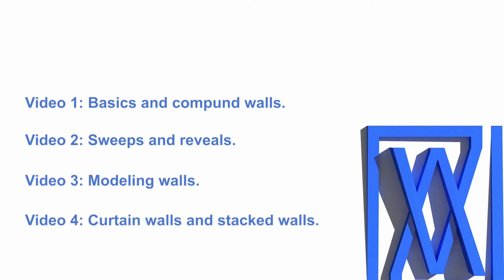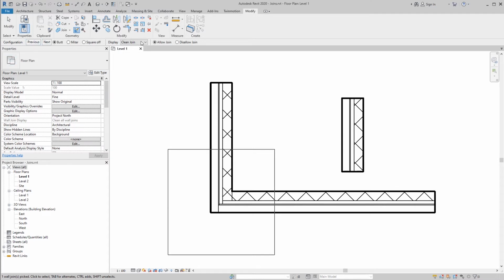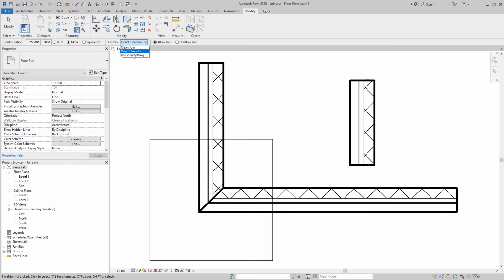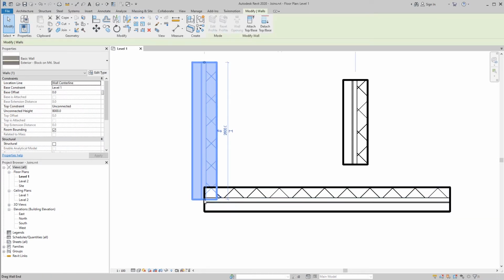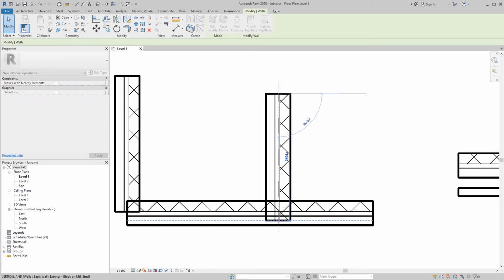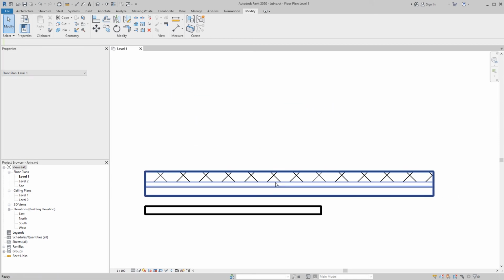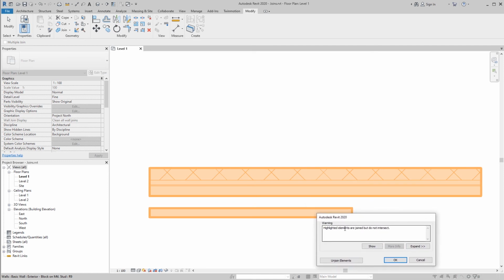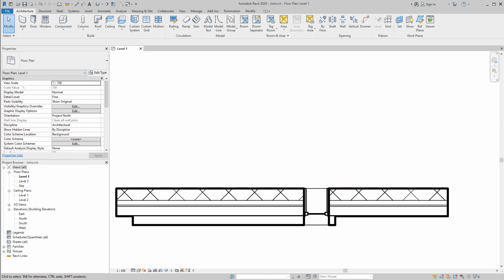Revit 2020 06 – EVERYTHING about wall joins: intersecting and parallels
In this new video of the series All About Walls we are going to see how to join walls that are intersecting each other as well as how to join the parallel ones.